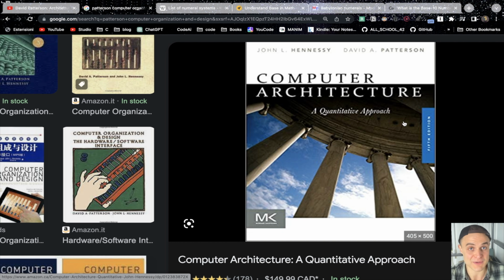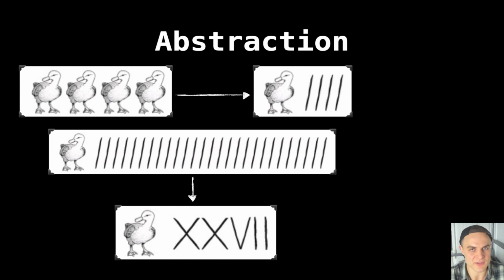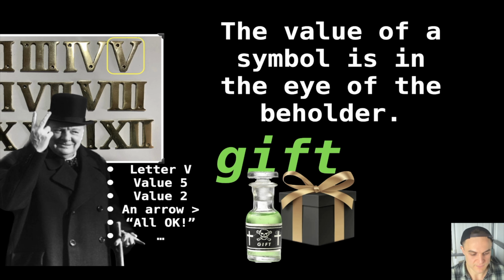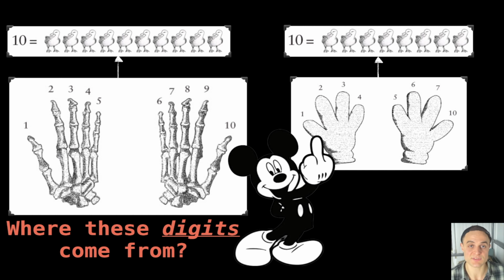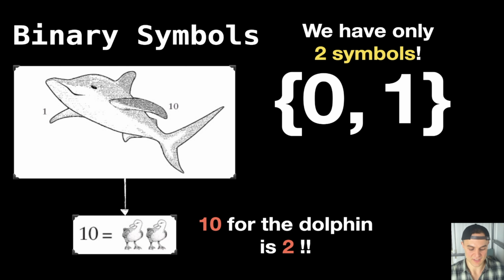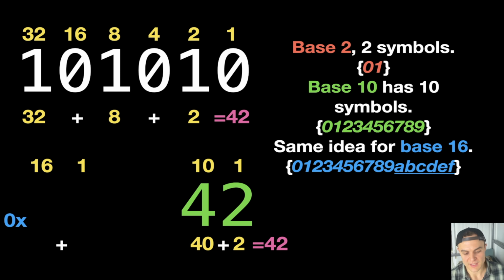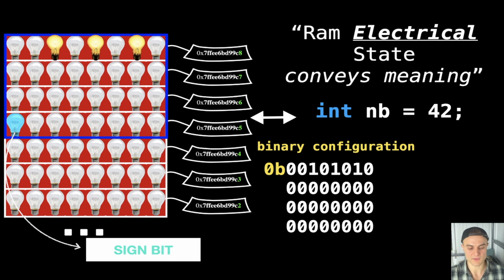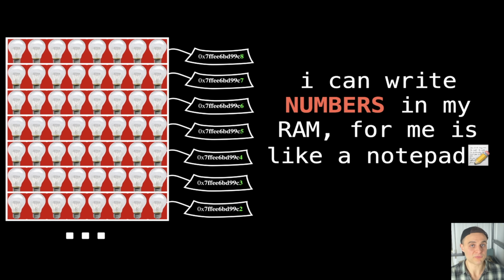0.2 Mastering the Fundamentals: Octal, Binary, Hexadecimals & More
🇮🇹🍕🍝Canale Italiano 00:00:00 Recap previous lesson
00:06:07 Symbols vs Values
00:13:08 Decimal Base
00:17:03 Octal Base
00:18:40 Binary Base
00:24:00 Hexadecimals
00:27:16 Code examples
00:31:50 Algorithm to convert a decimal number to binary
00:35:55 TL;DR

}                             🔗t_links🔗